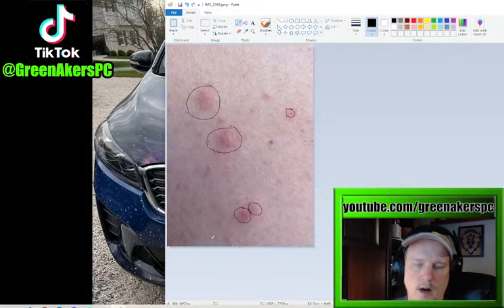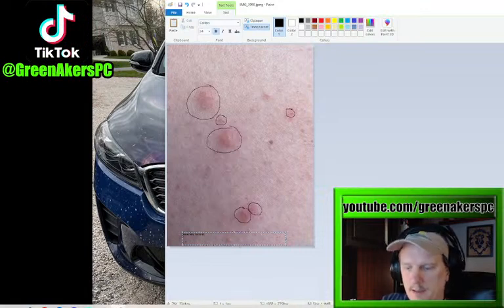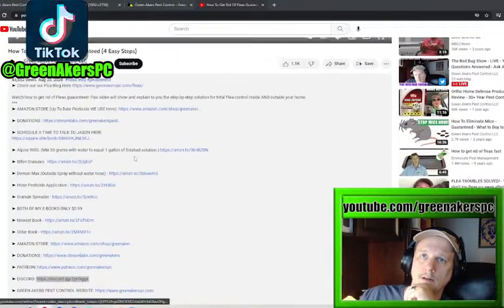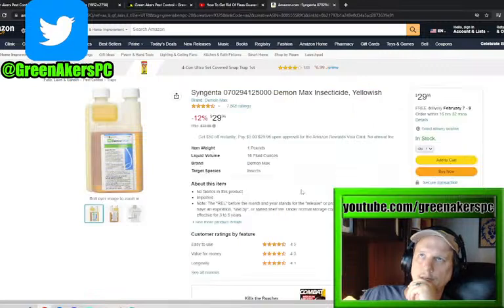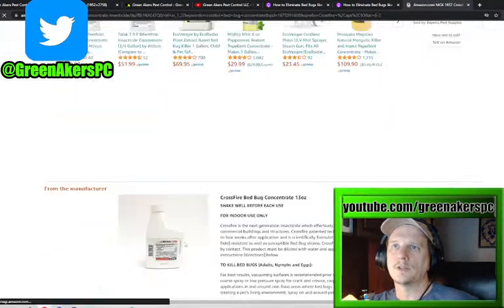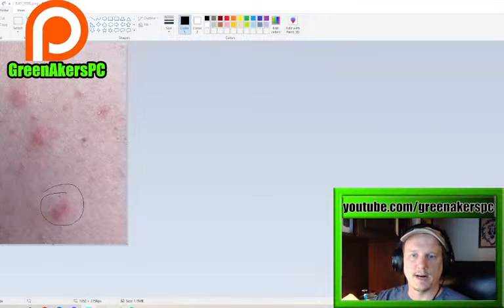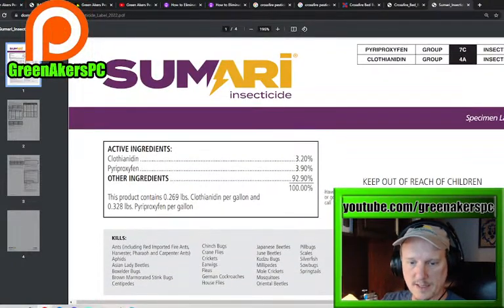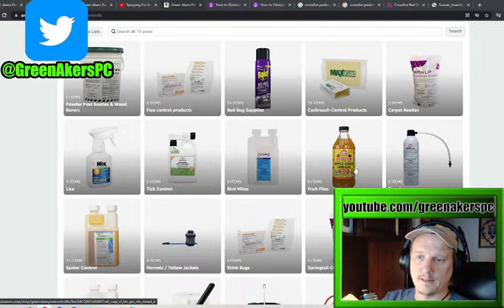The Bed Bug Show - LIVE - Your Questions Answered - Ask A Pro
➤ AMAZON STORE (Up To Date Pesticide WE USE Here)

➤ BOTH OF MY E-BOOKS ONLY $0.99

➤ Newest Book

➤ Older Book

➤ Newest Book

➤ Older Book

For over 4 years I have been on YouTube helping you guys out with all your pest control problems. I work for my own company, Green Akers Pest Control LLC, which I run out of my home in Central Virginia. I service Bedford, Roanoke, Lynchburg and Charlottesville, VA. This will be a show about how to do your own exterminating and even if you should try it.

I am open to all questions! Not just about bedbugs so don't be shy!

Don't forget to check the AMAZON STORE Where you can buy all sorts of things to help you DIY Pest Control!

➤ Newest Book

➤ Older Book